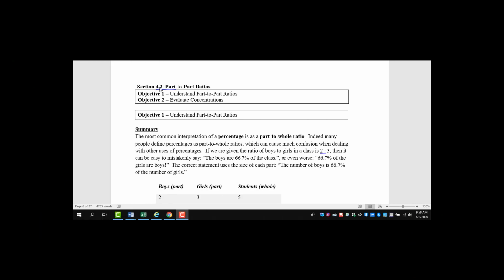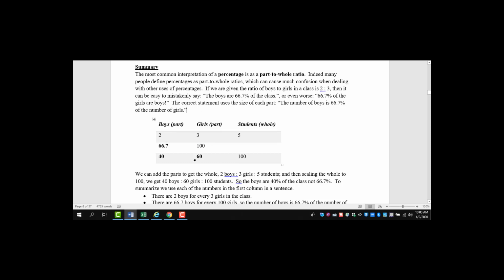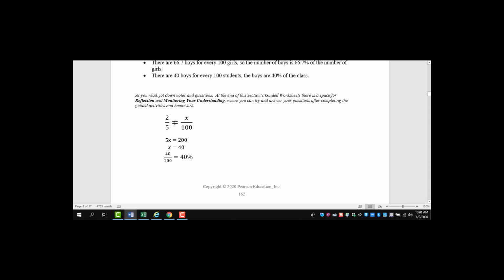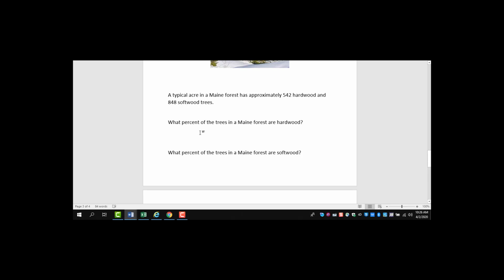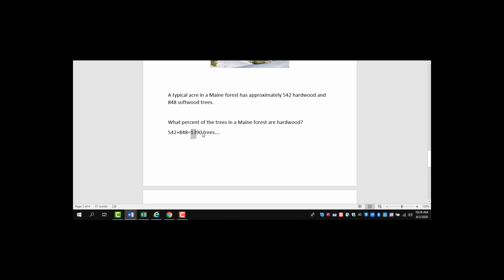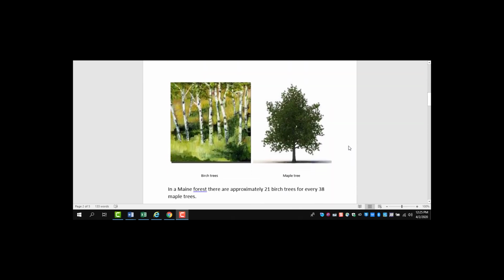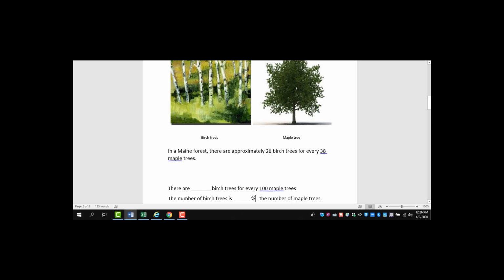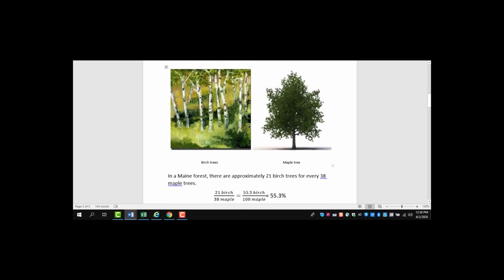123 chapter 4.2A